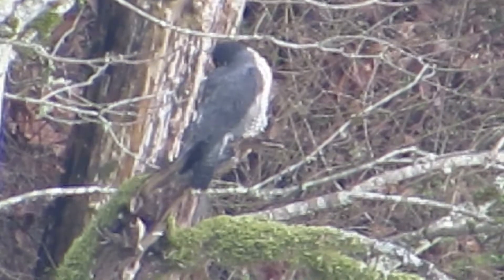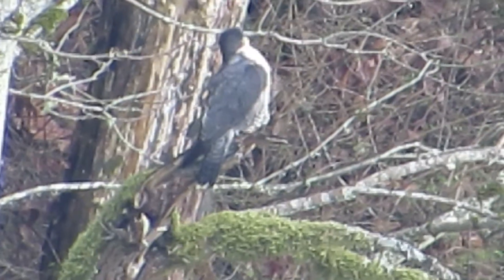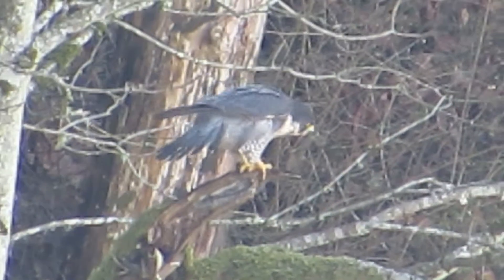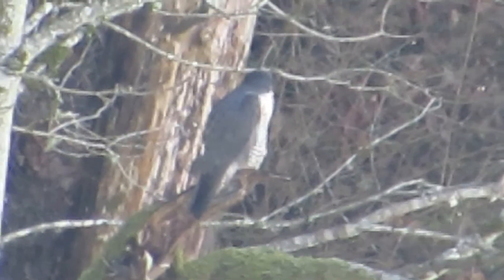03/13/14 RHM Snoqualmie Falls Peregrine Falcons (Back to Nest)